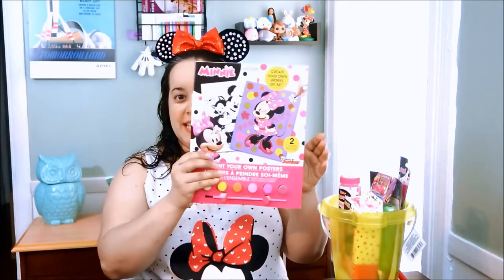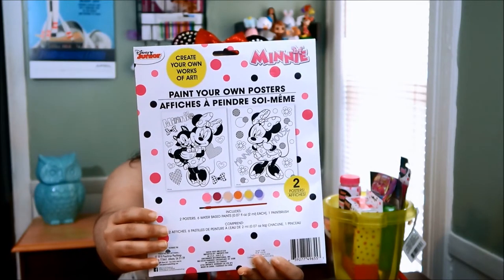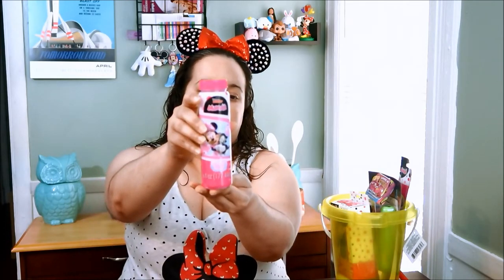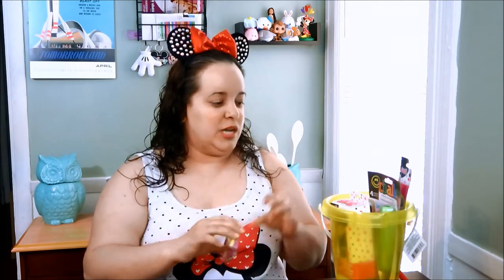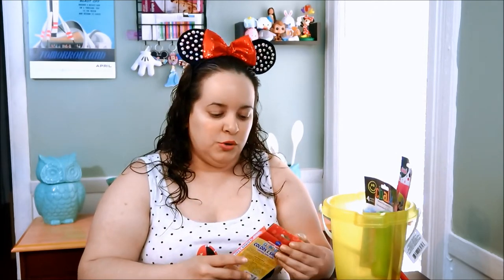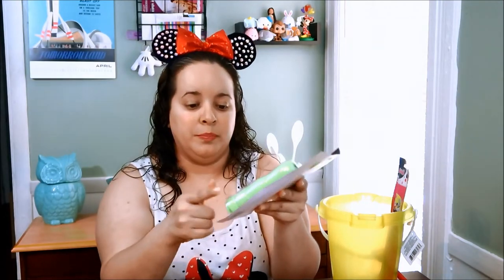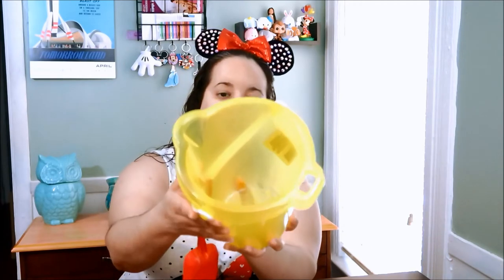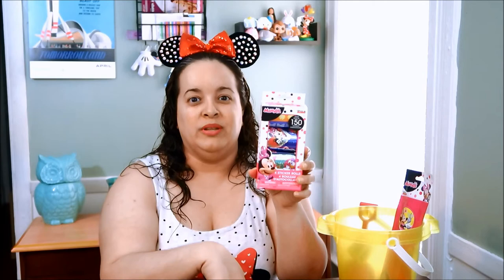NEW Disney Dollar Tree Haul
Today's video is a Disney Haul from Dollar Tree.  I never realized the abundance of Licensed Disney merchandise found there and good quality too.  Have an amazing day ♥